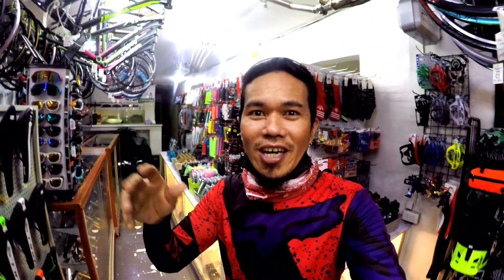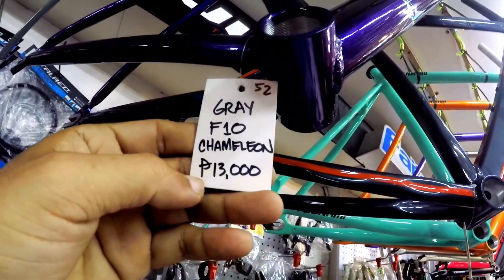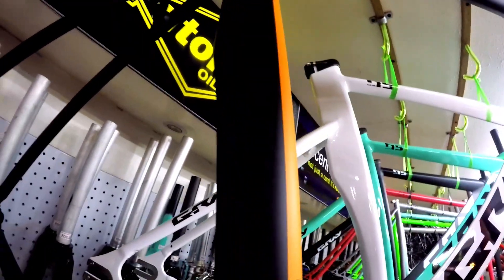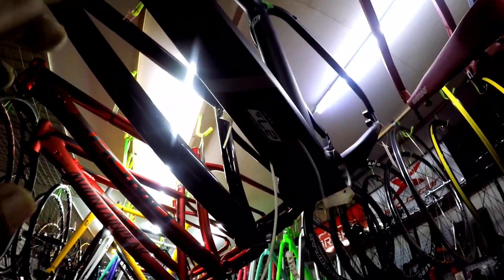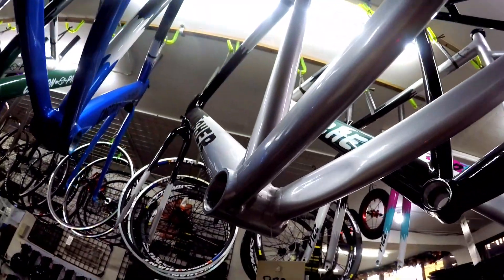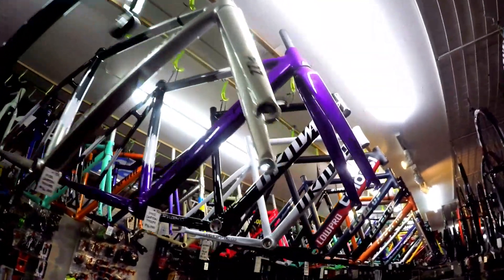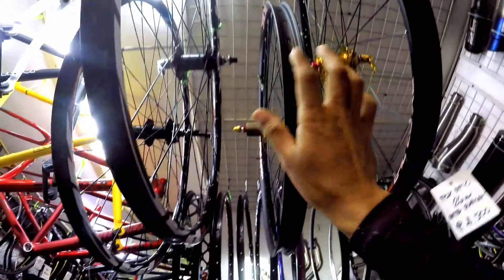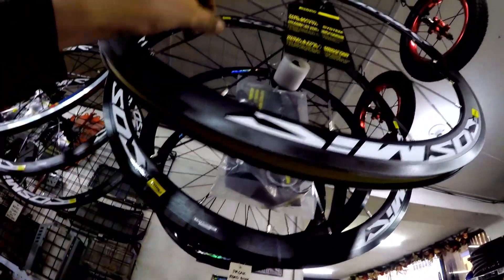MGA PRESYOHAN NG MGA BUDGET AT HIGH END FIXIE FRAME || RIM SET || ANG GAGANDA NG MGA FIXIE FRAME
📌 Jrspeed

📌 Location: 927 Aurora Boulevard Barangay Silangan Cubao Quezon City Philippines

      Business Hours
      Tuesday to Sunday
       11am to 7pm

Check their FbPage for more info.

Follow me on FbPage
Congels VLog